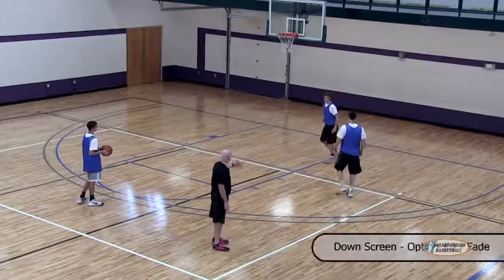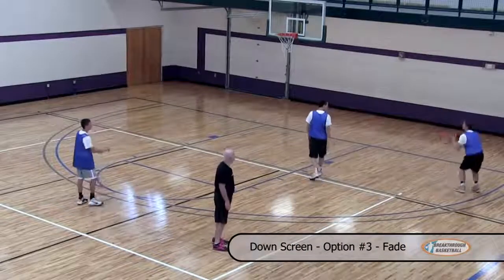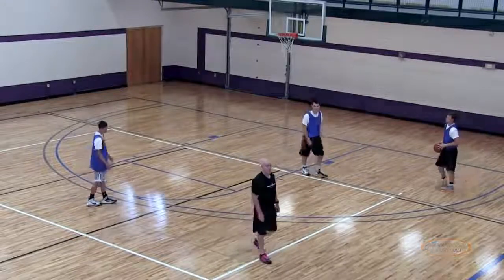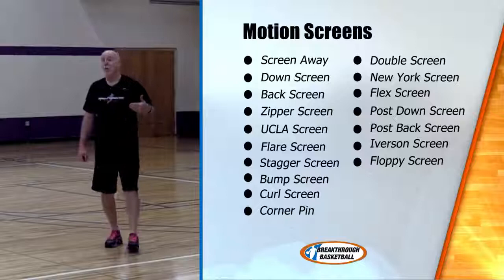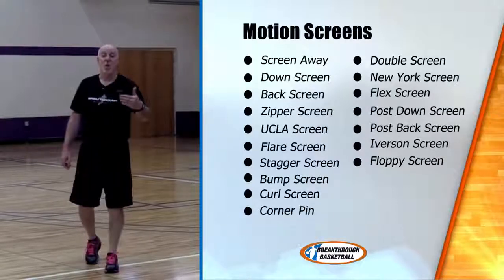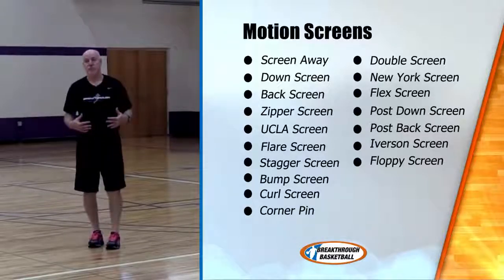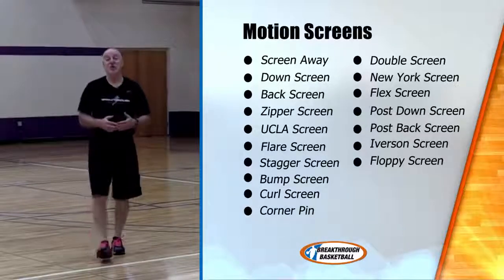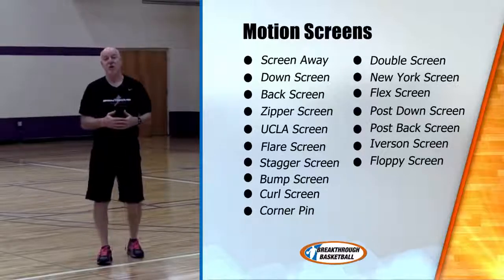17 Tipos de Corta-Luz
17 Tipos de Corta-Luz